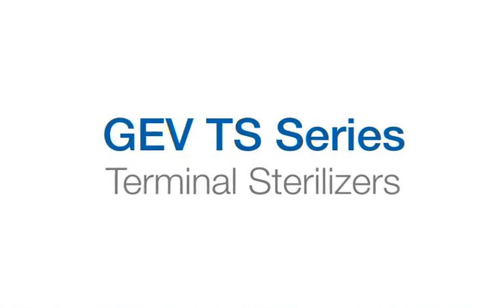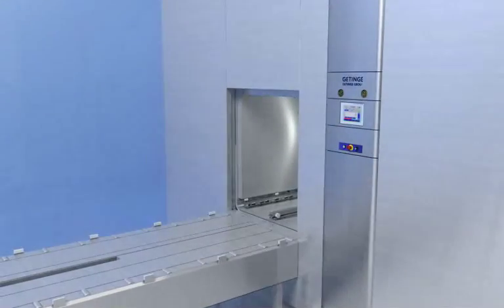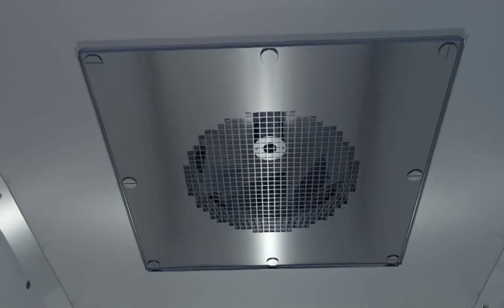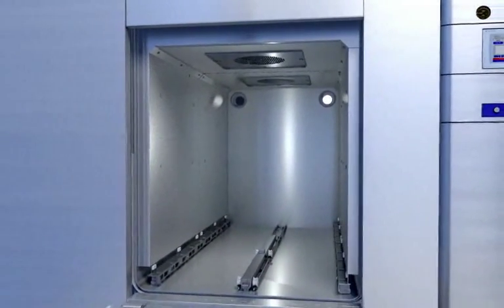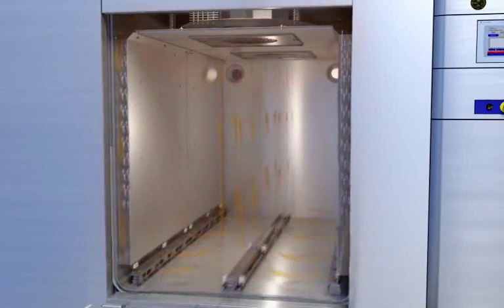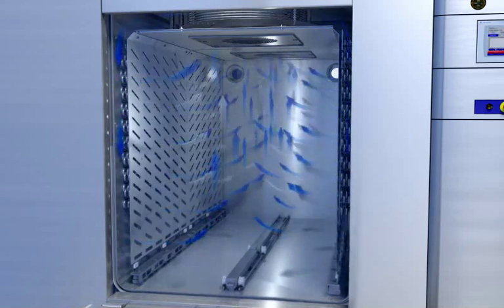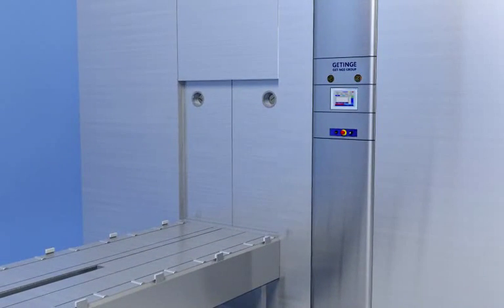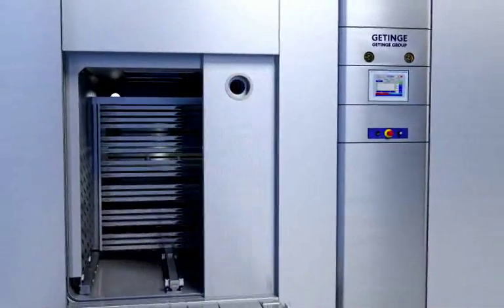Getinge GEV TS Industrial Sterilizer 3D Animation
3D animation showcasing the features of the Getinge GEV TS Industrial Sterilizer.